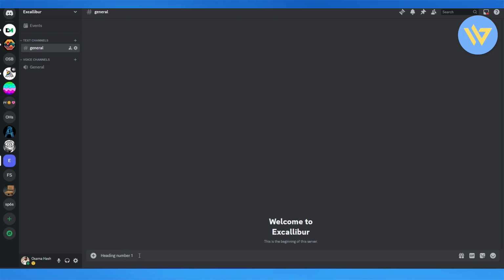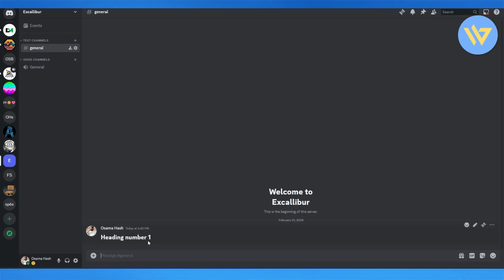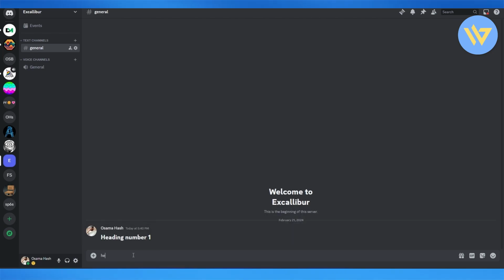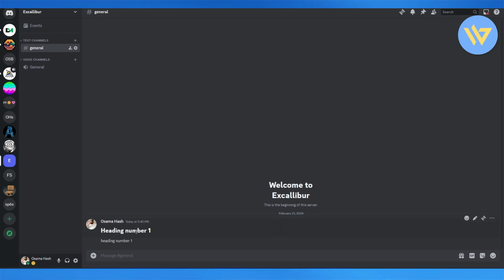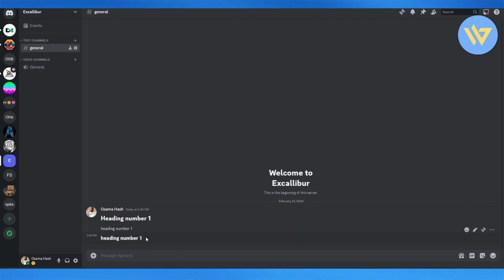How to Make Text Big in Discord | Enlarge Text | Really Easy! | 2024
How to Make Text Big in Discord | Enlarge Text